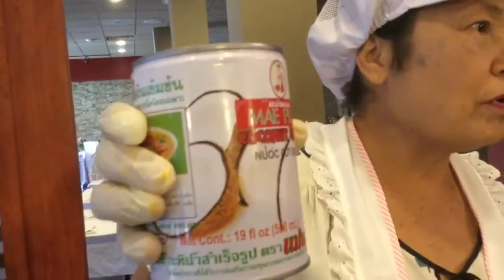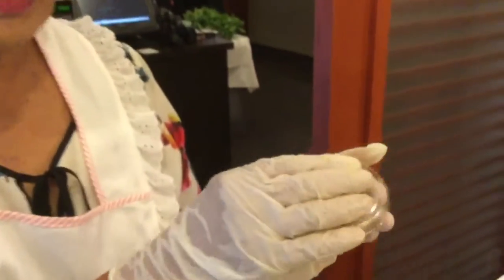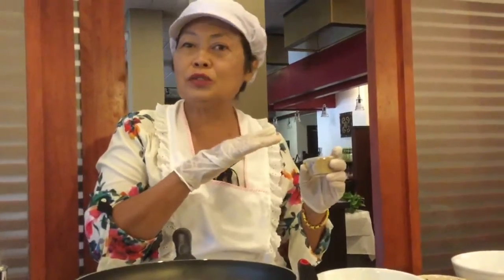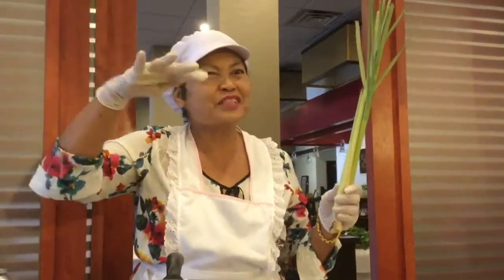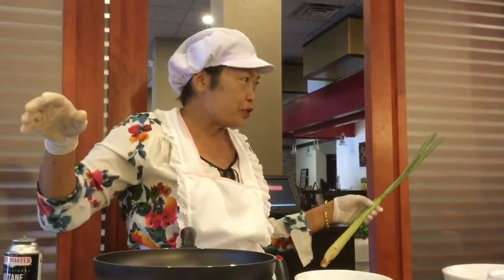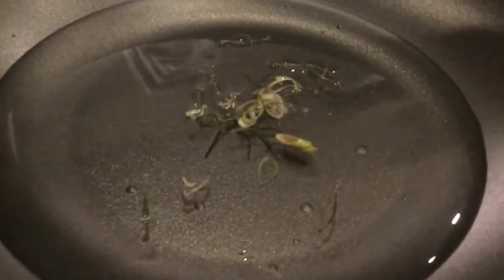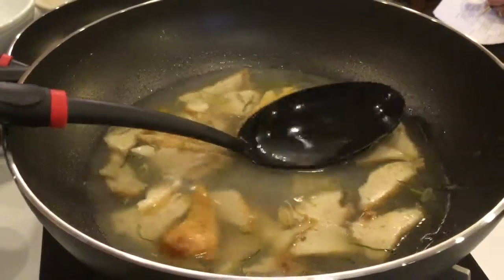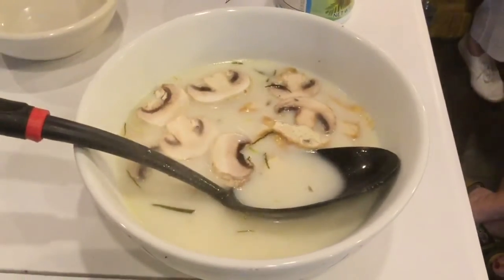TOM KA KAI - VEGETARIAN VERSION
Special thanks to Thai Topaz Restaurant and our cooking teacher Jiraporn Namarsa and the volunteers from Wat Dhammabucha Buddhist Temple who made this a huge success.

1 Tbs.  Tom Ka Soup Mixer
1 1/2 Cups Water
Pinch Julienne Kaffir Lime Leaves
1 Tbs. Thinly Sliced Lemon Grass
2 - 3 Thinly Sliced Mushrooms
3/4 Cup Coconut Milk
1 Tbs. Thinly Sliced Cilantro

In a small saucepan, put soup mixer, water and lime leaves. Bring to a boil.  Add lemon grass and continue to cook for 1 - 2 minutes.  Turn heat off and add mushrooms, coconut milk and cilantro.  Season to taste - salt, additional lime juice and chili for a stronger taste.